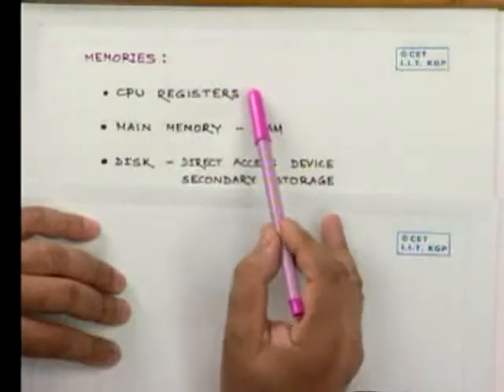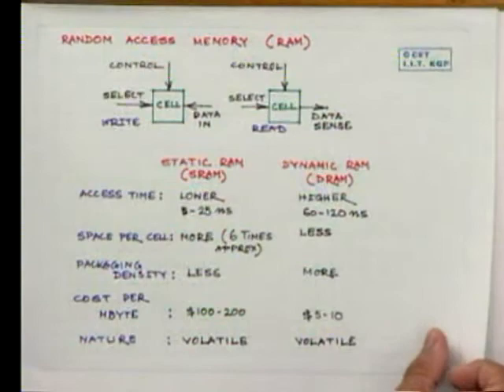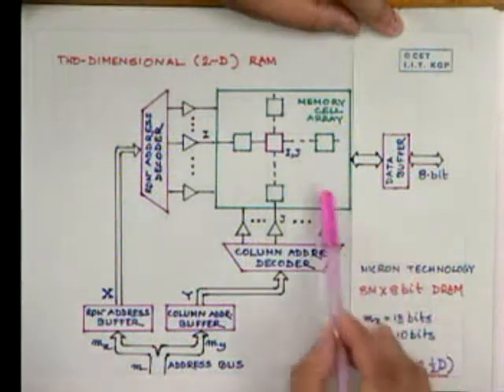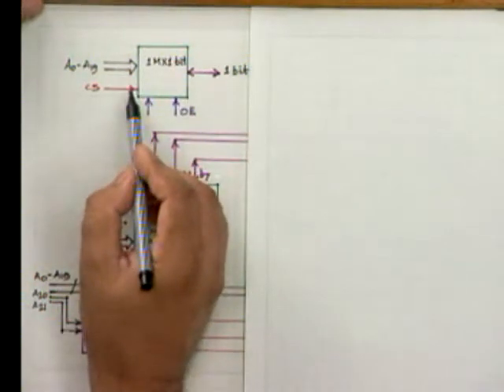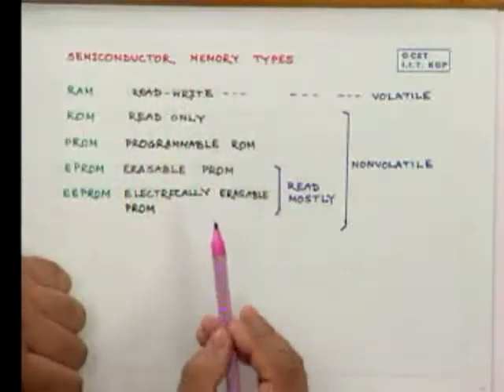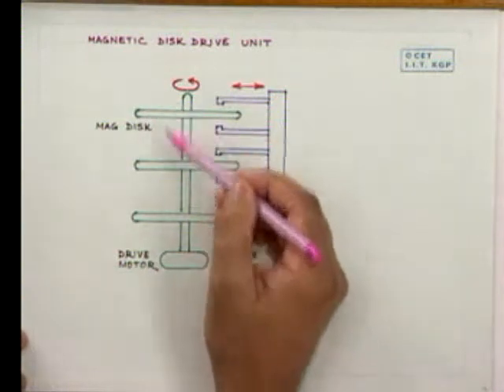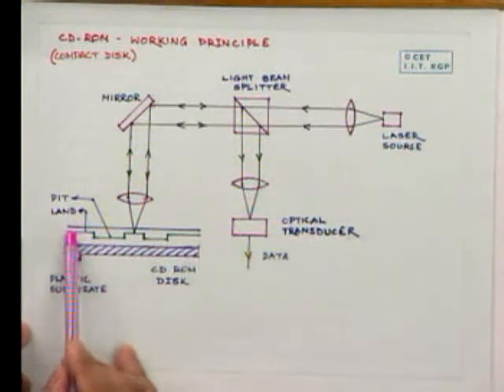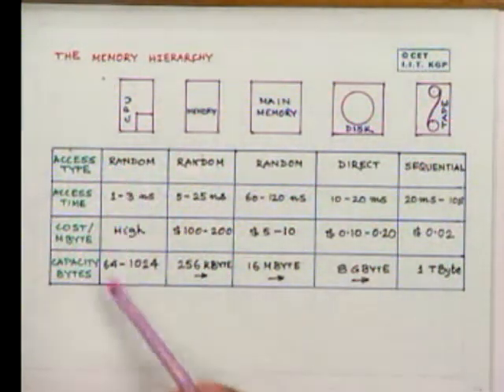Memory Organization - I